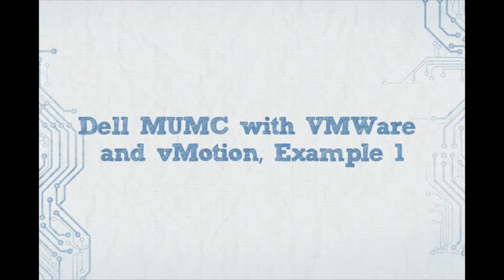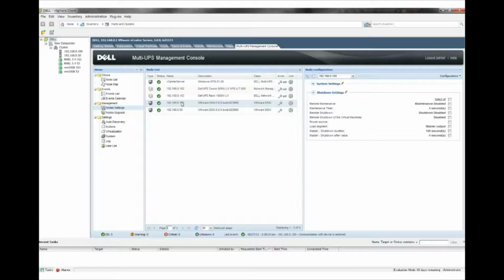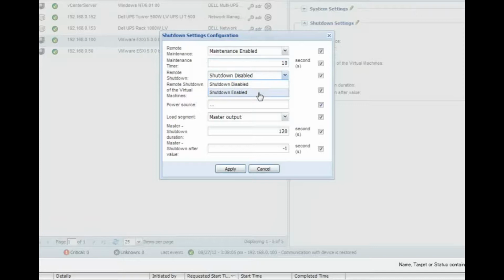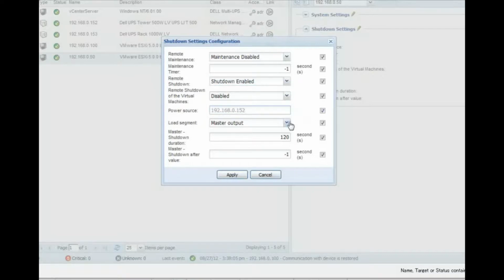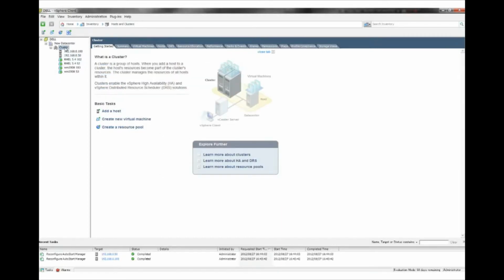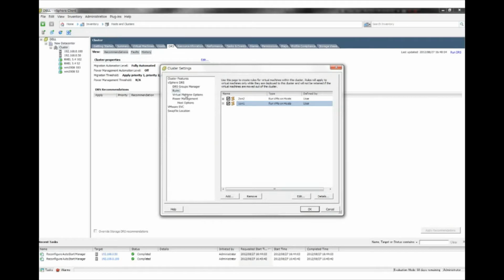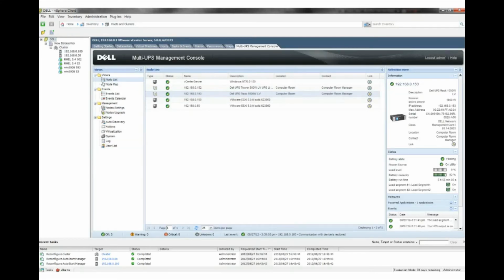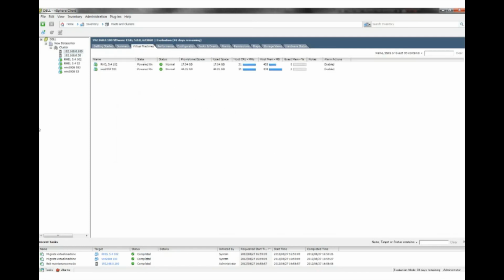Dell MUMC with VMware & vMotion - Example 1